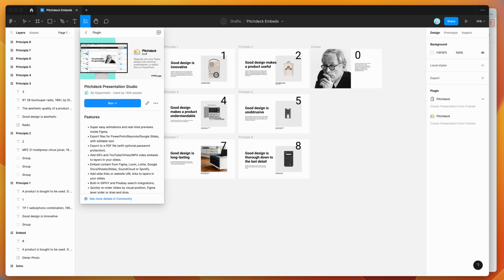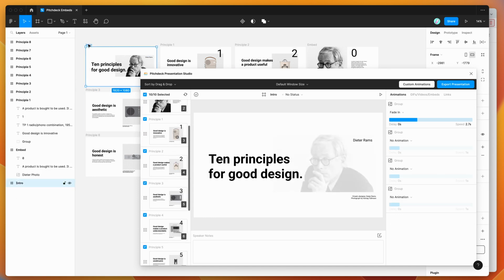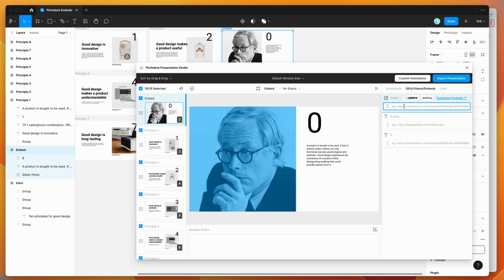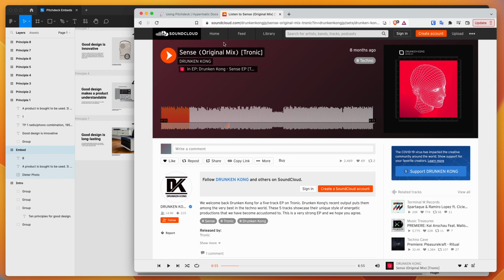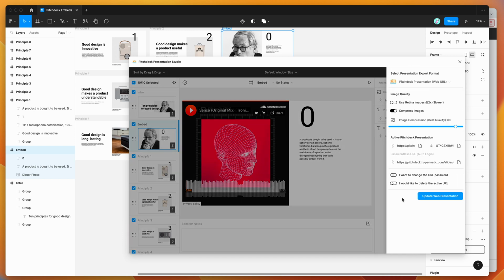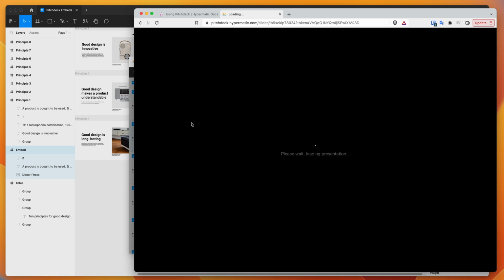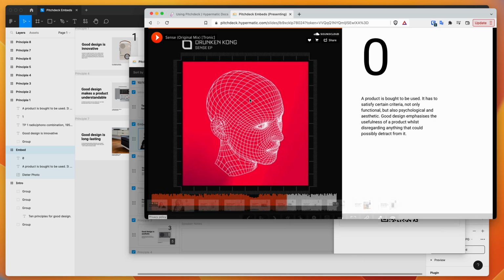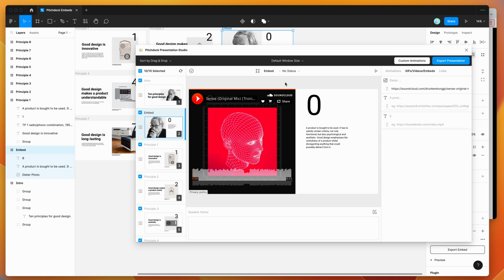Figma Tutorial: Embed SoundCloud audio in Figma presentations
This video tutorial is a complete step-by-step guide showing you how to embed SoundCloud audio into Figma presentations created with the Pitchdeck plugin